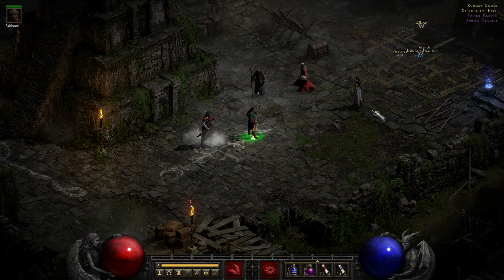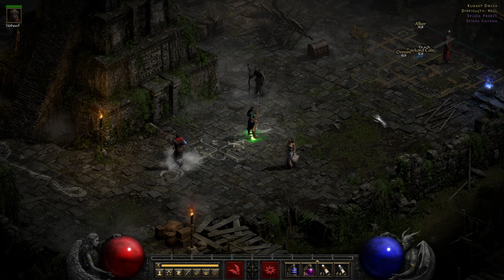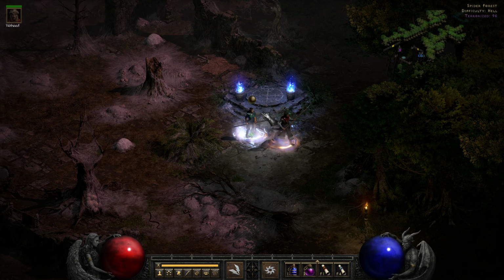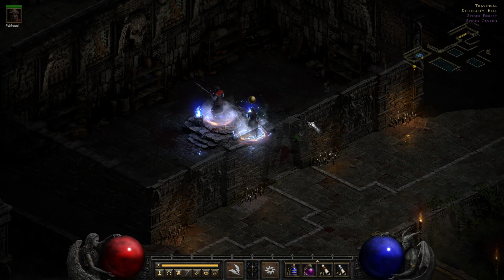Diablo 2 Resurrected - Terror Zones Need More Polish! Things I Like to See They Add to TZ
Diablo 2 Resurrected
暗黑破坏神II：狱火重生